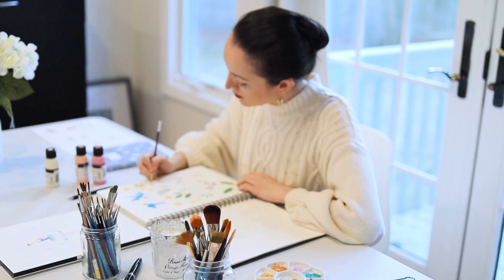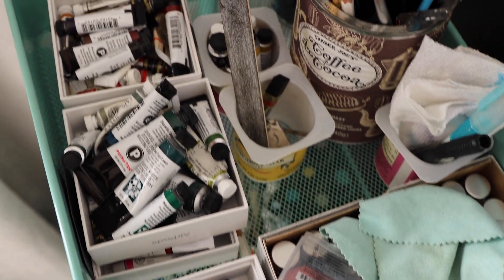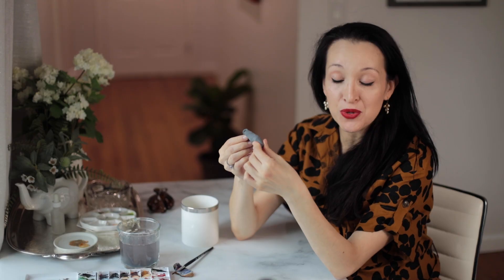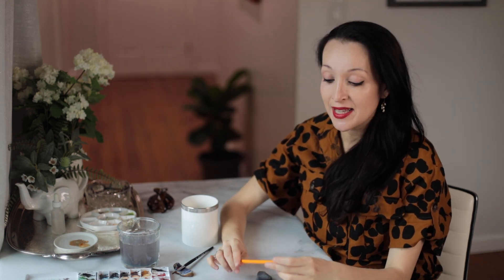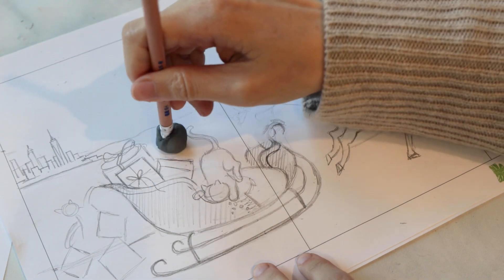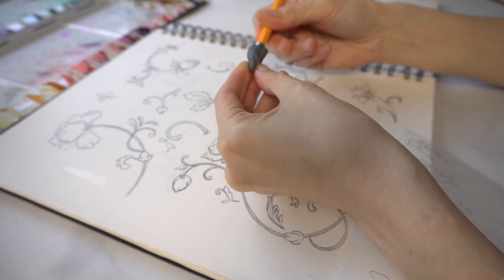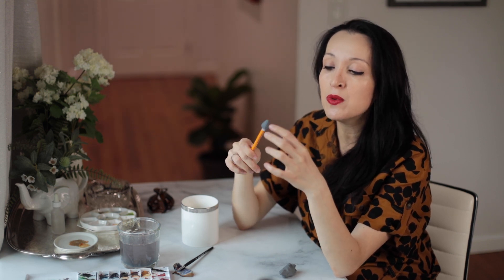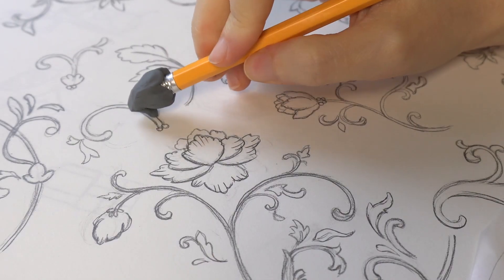A quick and easy art supply hack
Today’s video is a quick and dirty art supply hack that everyone can get in on and it features the quintessential, basic drawing tools: a pencil and eraser. Learn the simplest way to level up these two basic art supplies in this quick and easy art hack. Hope you enjoy it!
Xo
Margot

GET STARTED

ABOUT ME